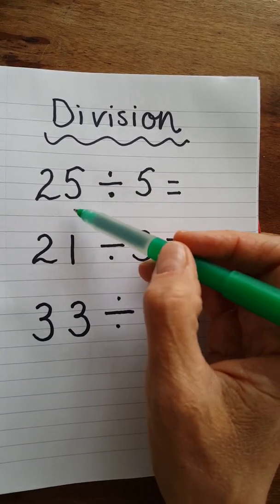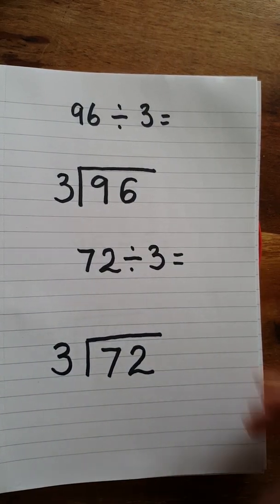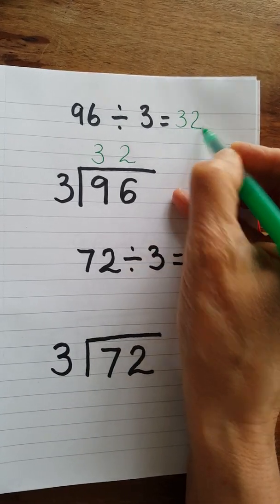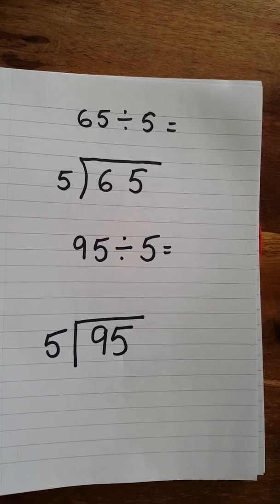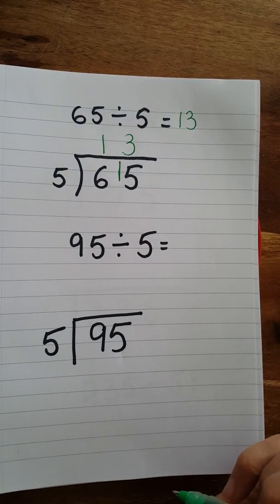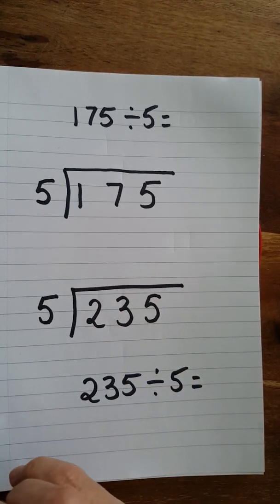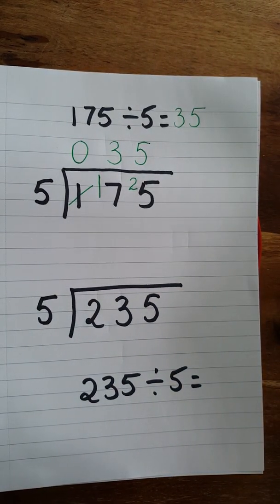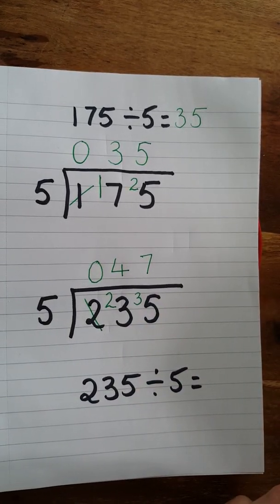Magical Maths with Mrs Verdon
This week Mrs Verdon takes you through 'bus-stop' division. You can watch it again and again whilst you are waiting for a bus or sitting at home!